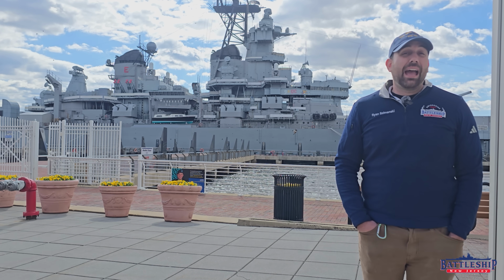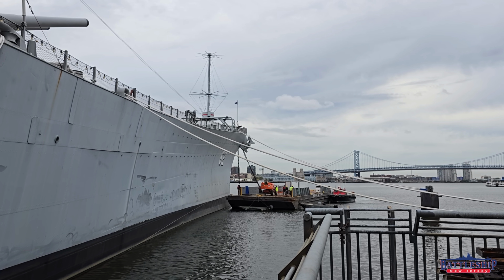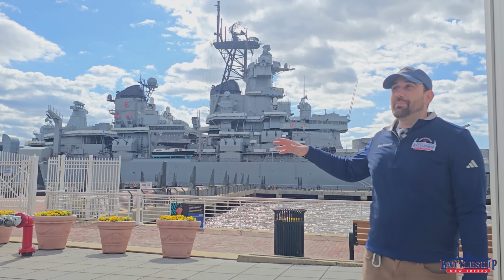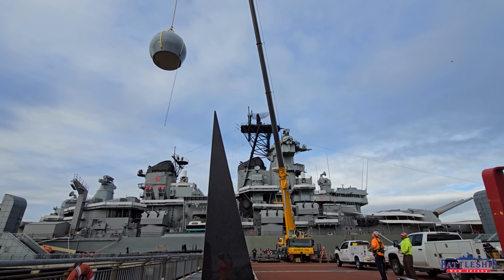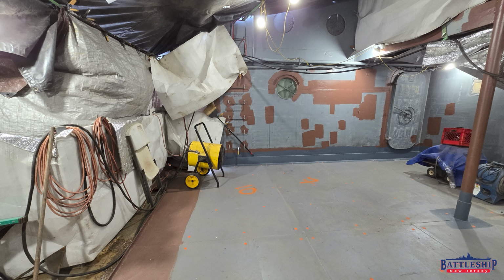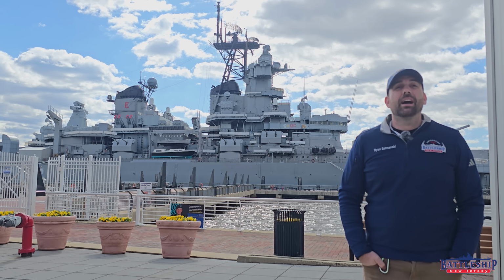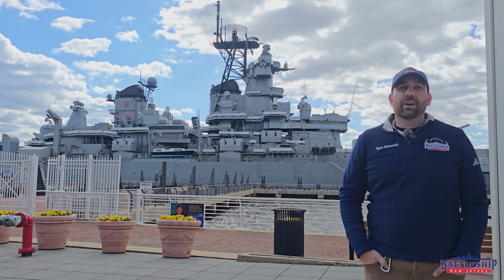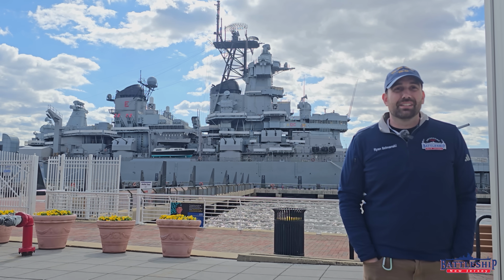Maintaining Battleship New Jersey: What Have We Been Up To Since Drydock?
This episode is a look at what projects we've been working on since drydock in 2024.